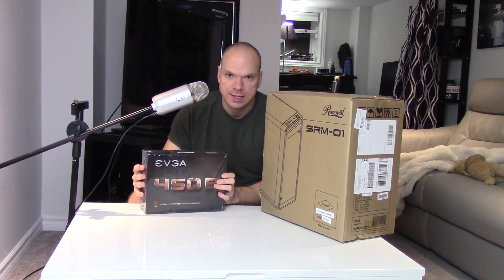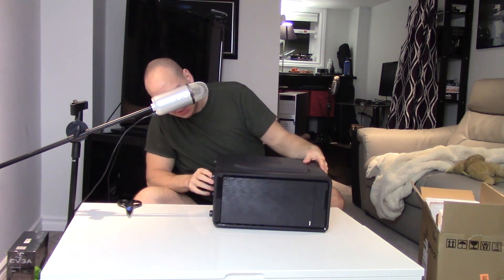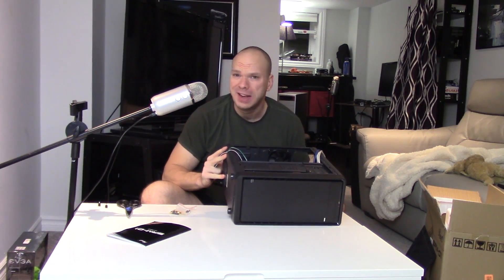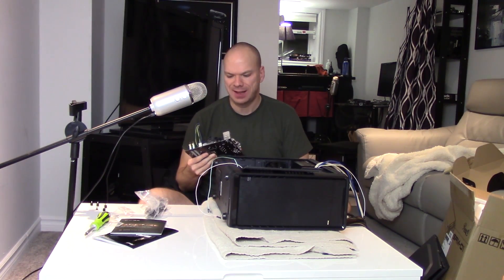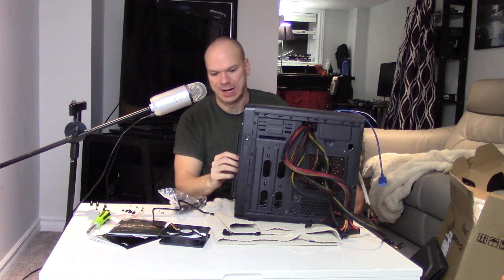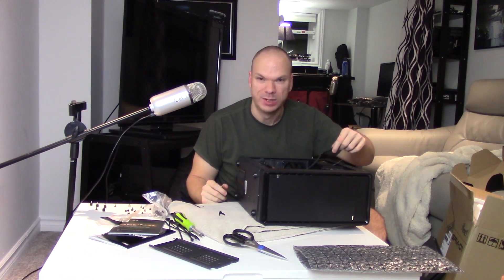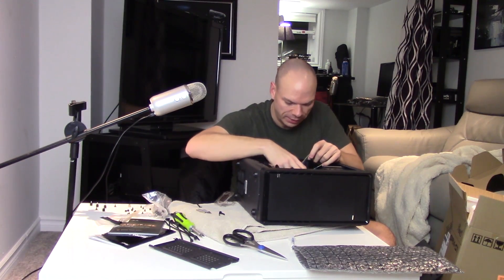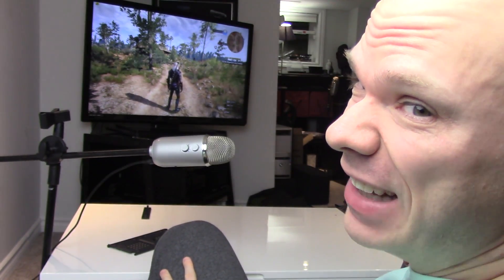BuildVlog #9 - WE'LL DO IT LIVE: A $500 New/Used Hybrid w/ the Rosewill SRM-01